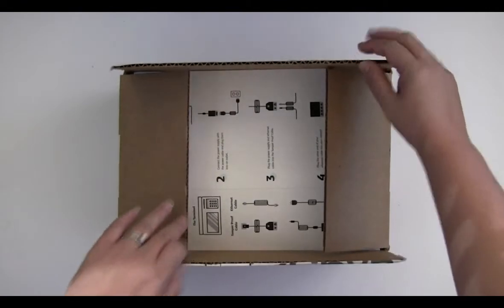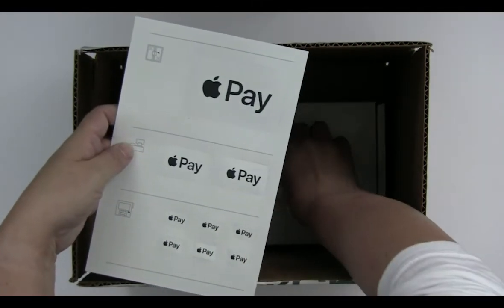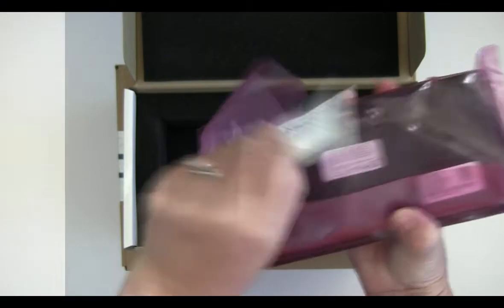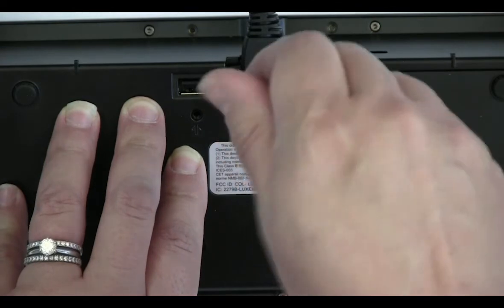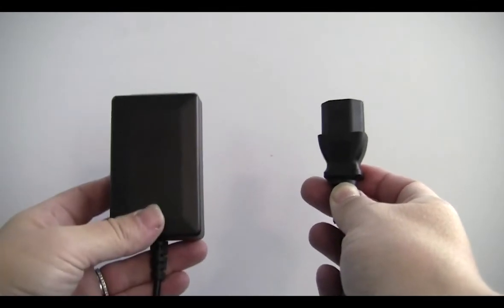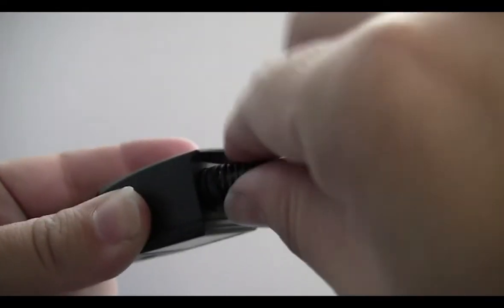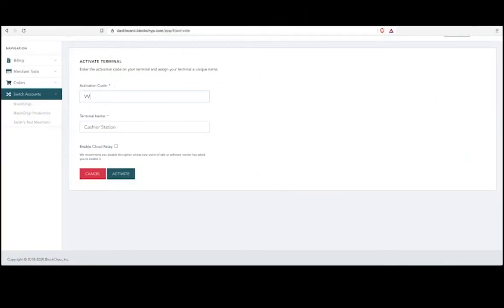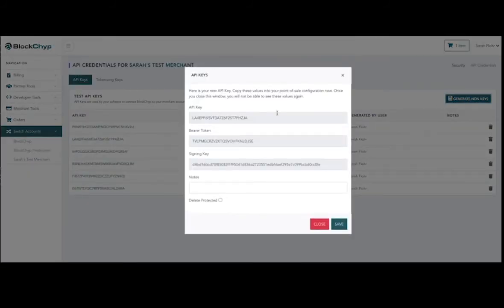Lab Series: Merchant Terminal Unboxing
BlockChyp® gives merchants control of their payment terminal, even the set up, activation, and installation are easy.  This instructional video shows how simple it is to pair and start taking payments on a BlockChyp® Terminal.